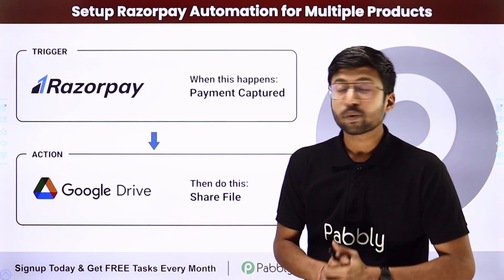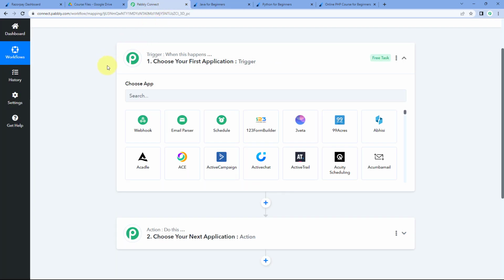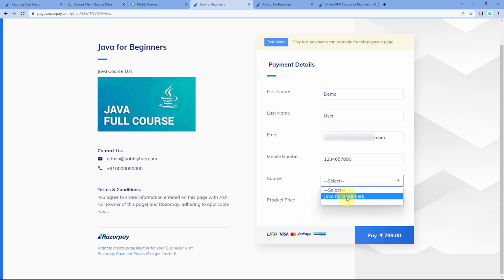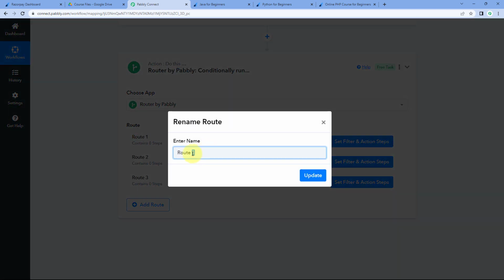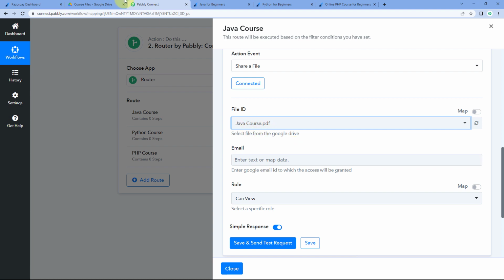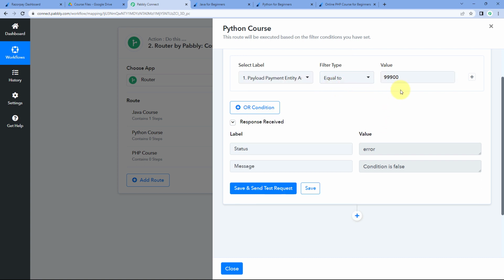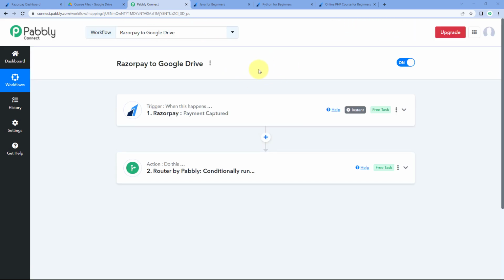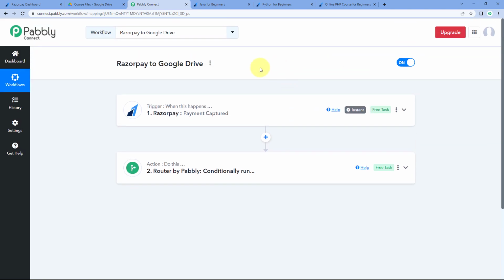How to Setup Razorpay Automation for Multiple Products Inside Pabbly Connect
🔥Workflow Link:
Do you also want to automate your payment system for multiple products? Pabbly Connect has got you covered!
By setting up Razorpay Automation, you can simplify the payment process for your customers and improve overall efficiency. With Pabbly Connect, you can easily integrate Razorpay with other applications to automate your payments, saving time and effort.

1. Automation: Pabbly Connect offers automation capabilities that can help you automate mundane and repetitive tasks. This allows you to save time, money and resources.

2. Integration: Pabbly Connect provides a wide range of integrations so that you can connect different web services with each other. This helps you to create smarter workflow processes and make your business more efficient.

3. Security: Pabbly Connect takes security seriously and provides an industry-standard security system to protect your data and applications.

4. Scalability: Pabbly Connect is highly scalable and allows you to easily add new applications and services to your workflow.

 5. Cost-effective: Pabbly Connect is cost-effective and provides plans for different business sizes.